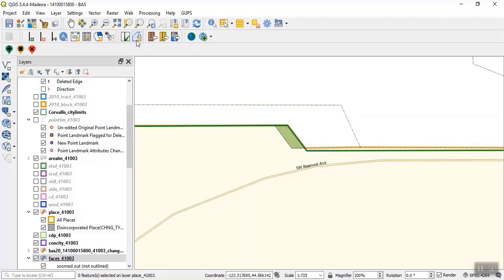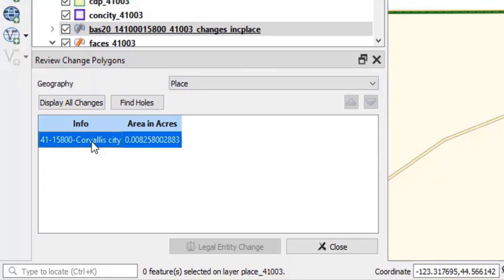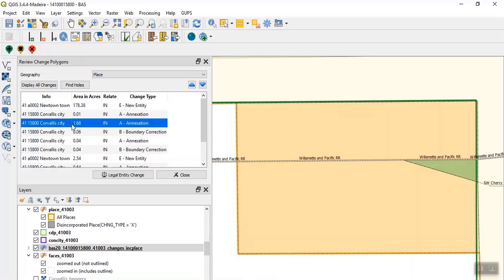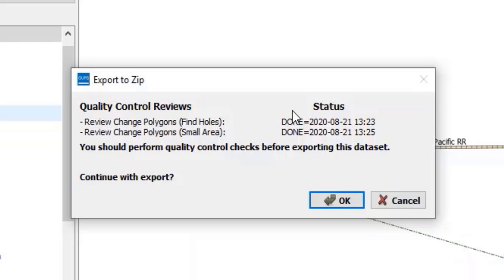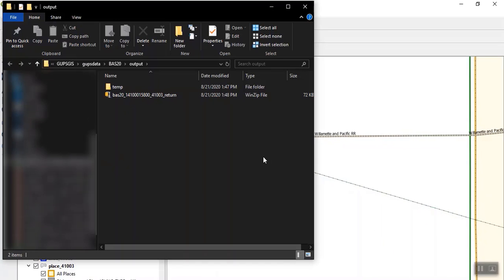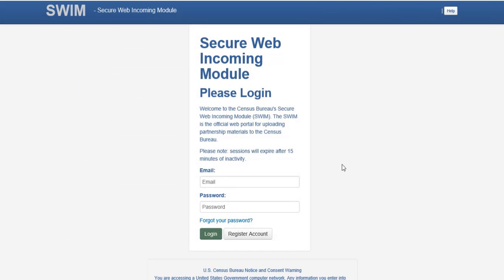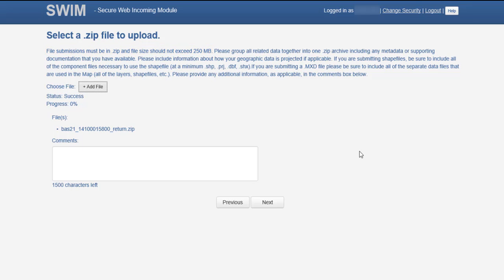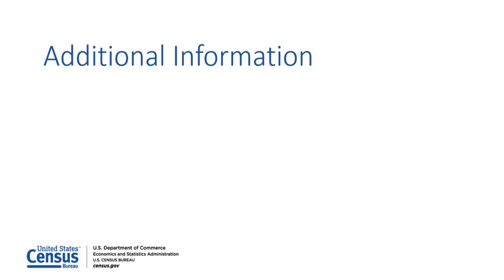Geographic Update Partnership Software (GUPS) IV: Reviewing and Submitting BAS Updates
This video shows participants how to use the GUPS review tools to complete quality control checks on their BAS updates, how to export their submission to a ZIP file, and how to use the Secure Web Incoming Module (SWIM) to send their updates to BAS.

The GUPS video series is intended for participants who plan to GUPS to create a Boundary and Annexation Survey (BAS) submission.

The data used in the videos is for demonstration purposes only. Title 13 data is not included in the demonstrations.